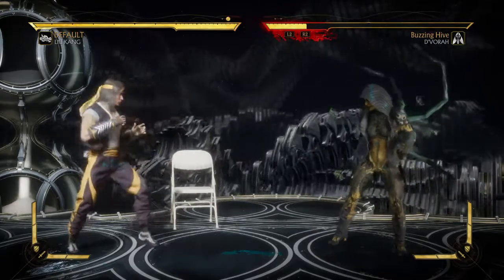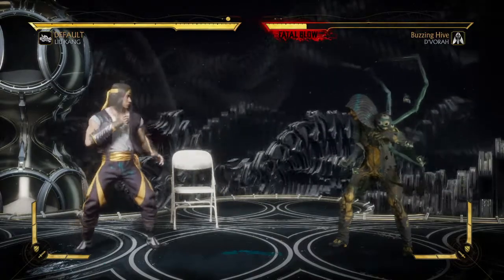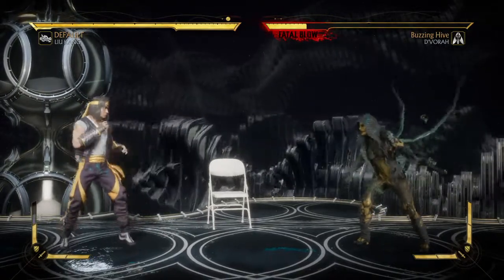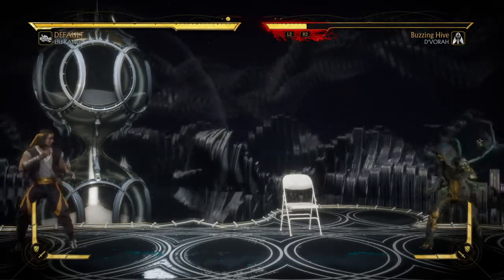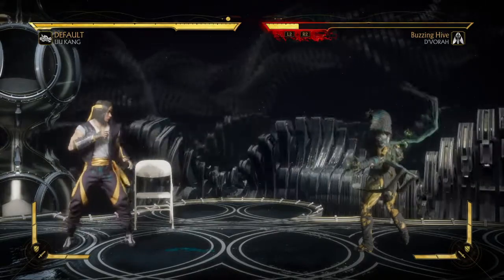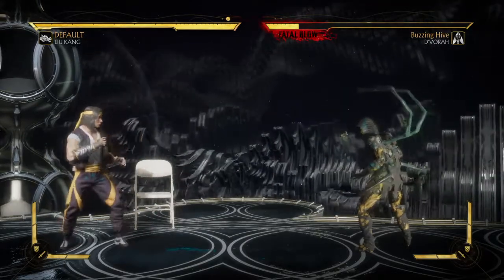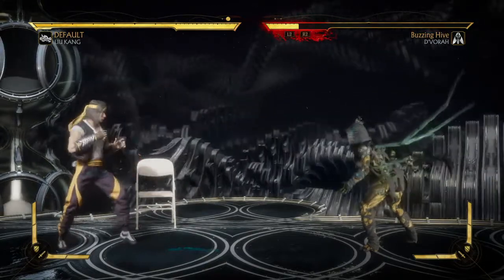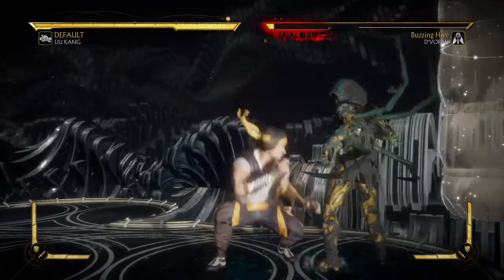Mortal kombat 11 liu kang brutality tutorial: chosen one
How many times can a liu chuck chuck if a liu chuck could chuck you up